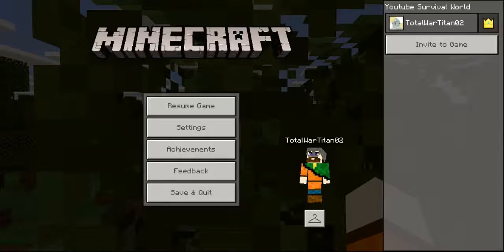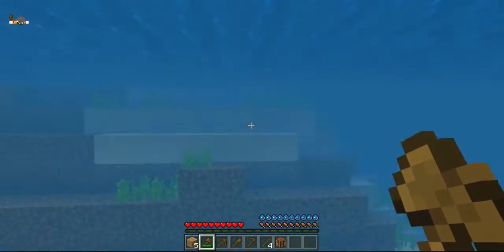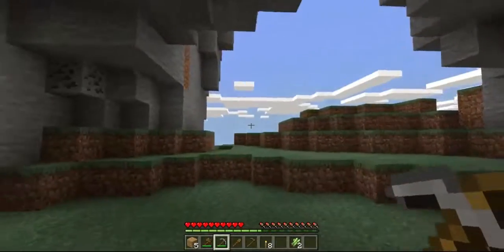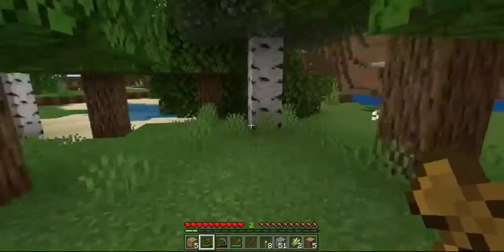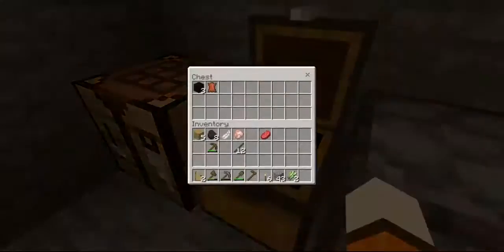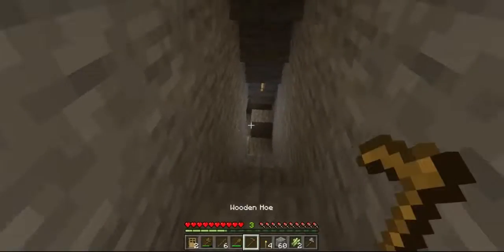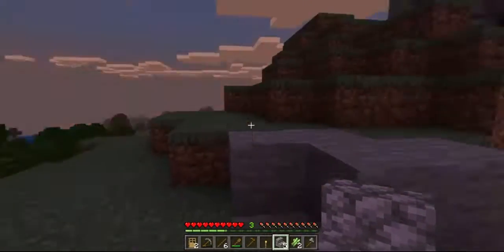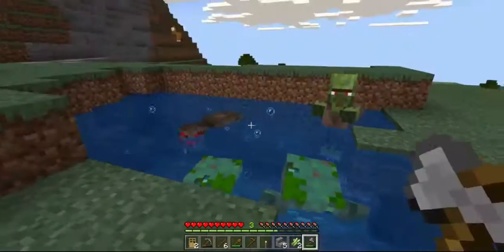Minecraft Survival Mode Episode 1: The First Night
Hello Everyone. Today we put the principles from my tutorial two weeks ago and put them to practice, getting a start to a survival world I will only play on camera! Be sure not to miss it!